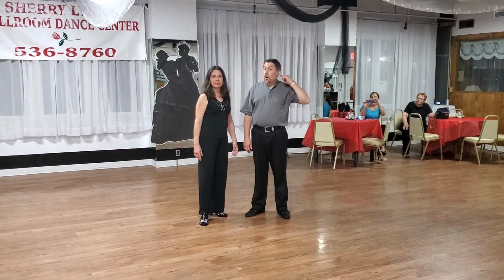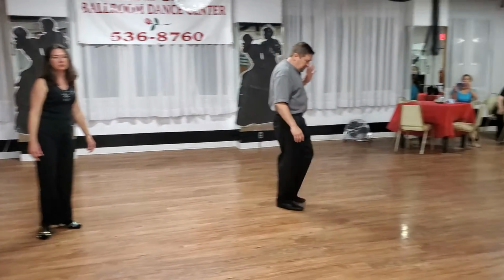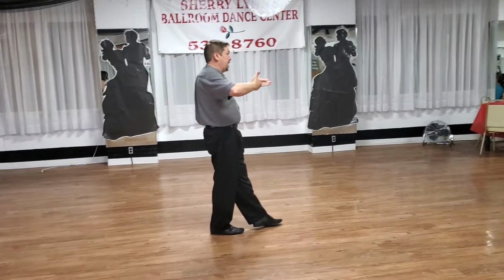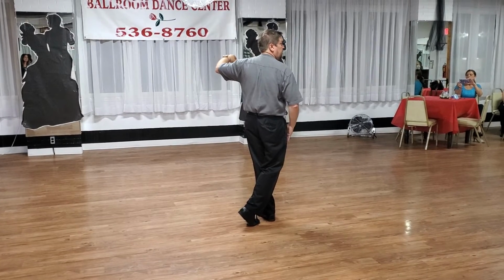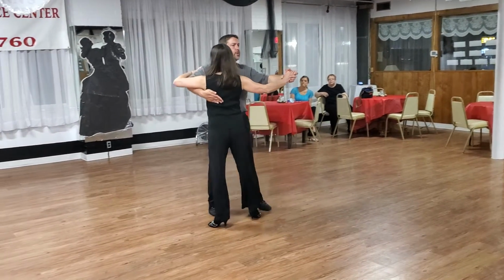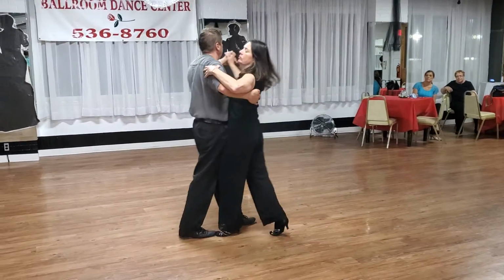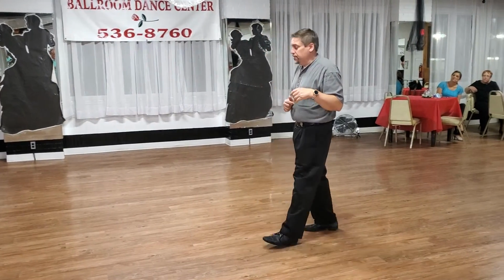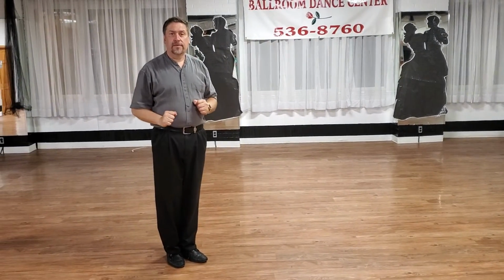Waltz - Fallaway and Rock